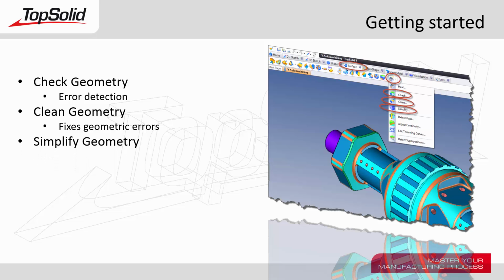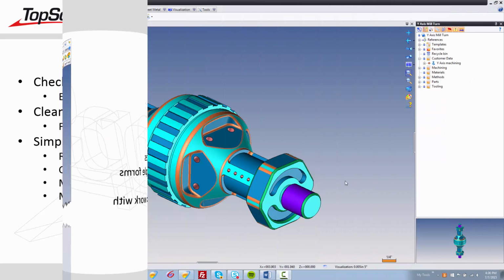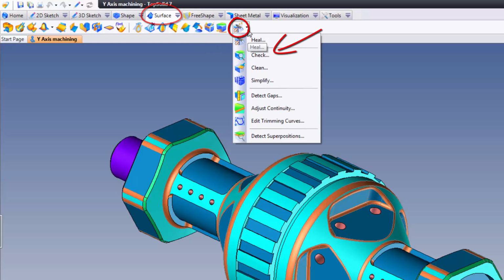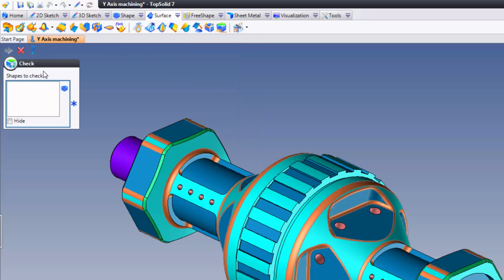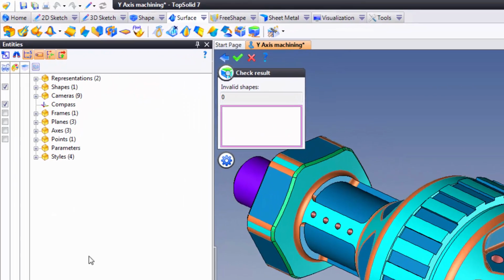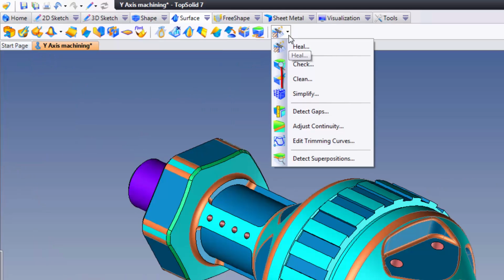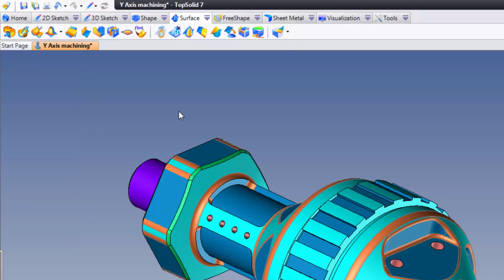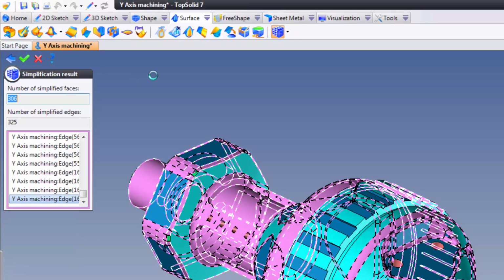Check, Clean & Simplify imported geometry in TopSolid 7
In this getting started tutorial, you will be introduced to the Check, Clean and Simplify commands within TopSolid 7. Check will automatically check the integrity of your geometry. If it finds bad data, it will isolate it and make you aware of it so you can correct the problem. Clean is another automatic tool. This tool will attempt to automatically clean bad geometry such as bow-tied surfaces or surfaces with bad trimming boundaries.  Finally you will be shown the Simplify command. This command will measure the geometry and if needed convert it back to simple forms of geometry such as planes, conics, cylinders, spheres and so on.